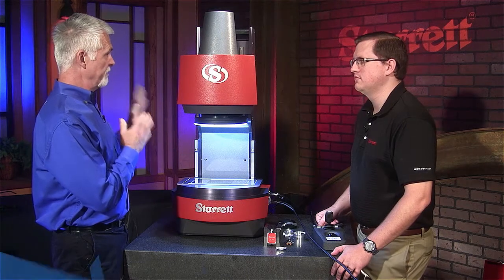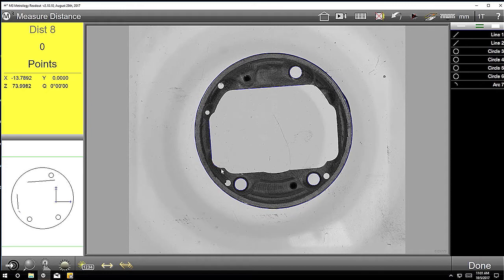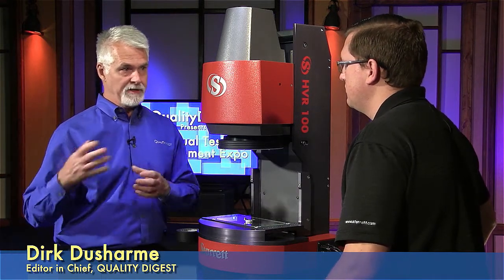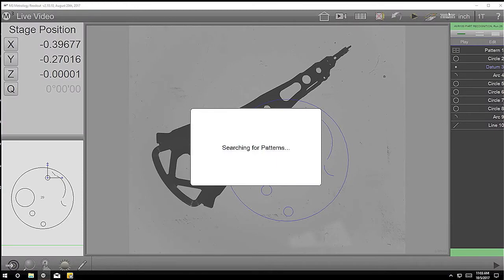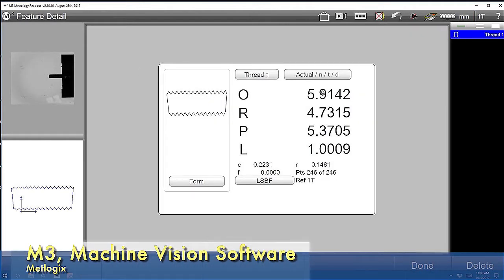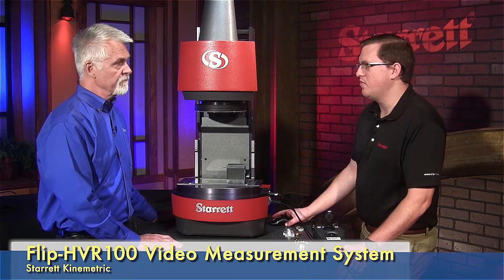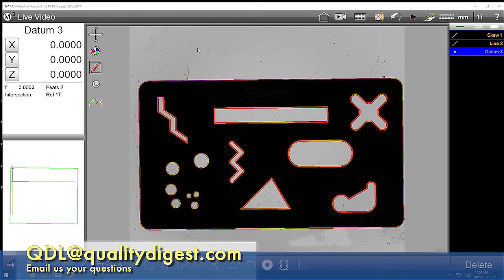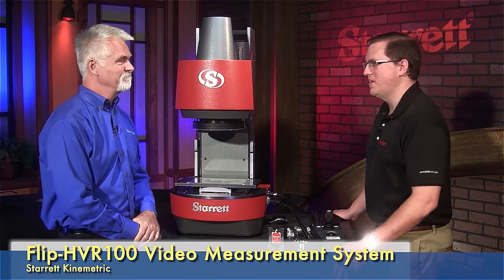Starrett HVR100 FLIP - Quality Digest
Rapidly measure a single feature, an entire part, or multiple parts up to 3.65 x 3" with the new HVR 100.  MetLogix™ M3 software allows for easy one-touch feature measurement and auto-detect part recognition.  Features DXF Import and export, graphic based "Part View" constructions and more. Optional software modules are available for profile fitting, wire insulation and thread measurement.